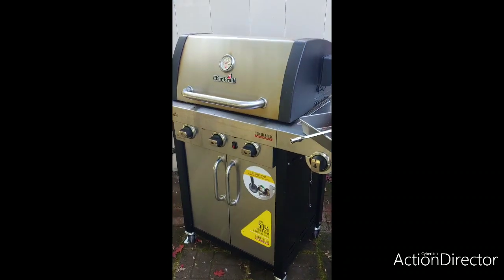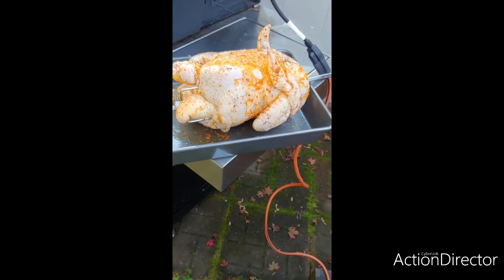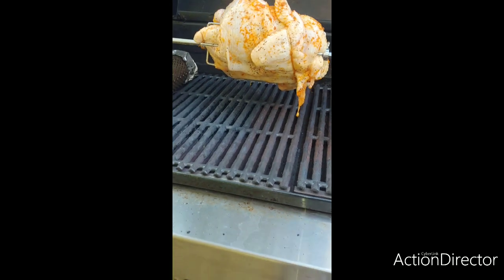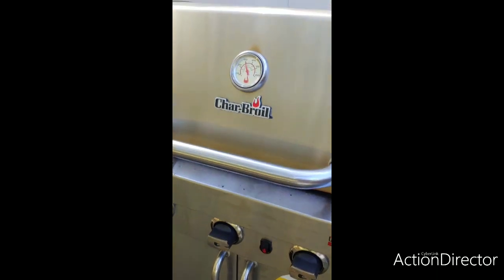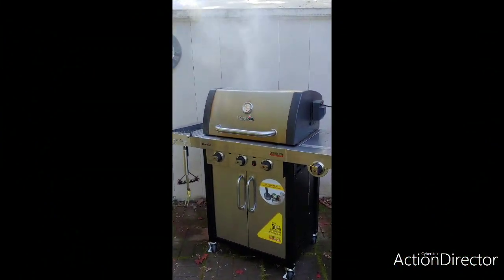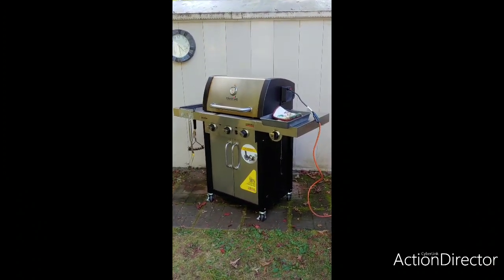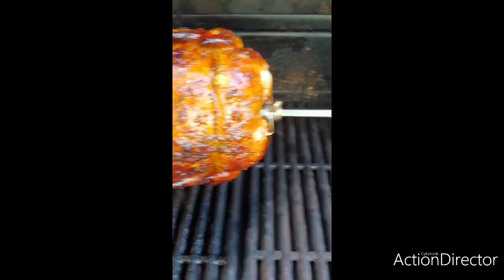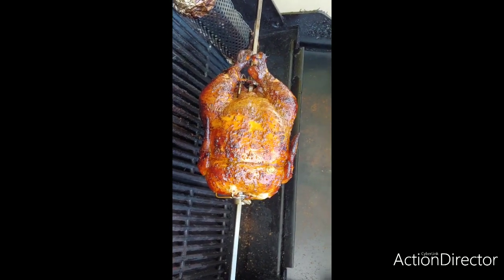Char-broil Tru-infrared grill with Char-broil rotisserie kit Chicken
AMAZING OUT COME! My thanks to char-broil for quality products to help me produce fantastic grilled and "Rotisseried" food.
Very diverse stuff to see and share.